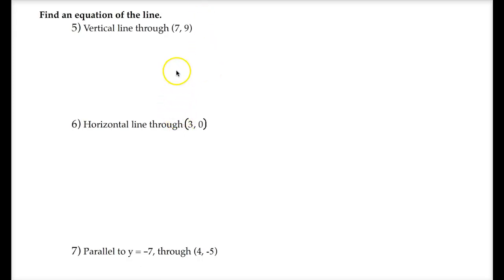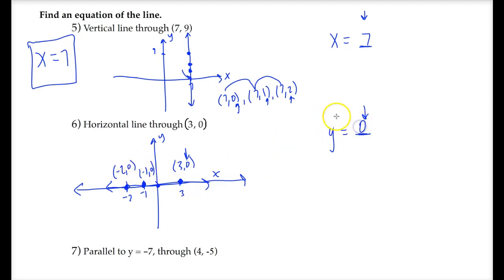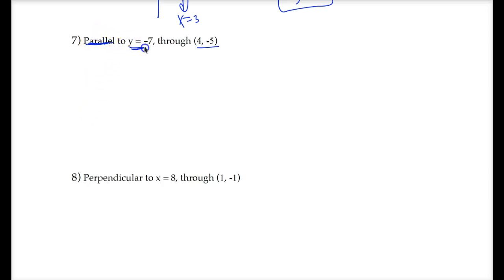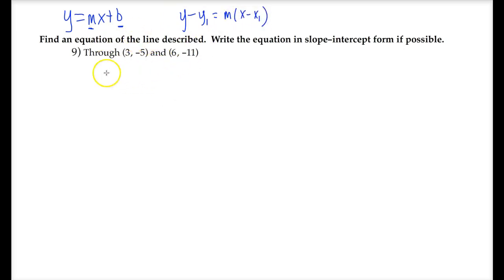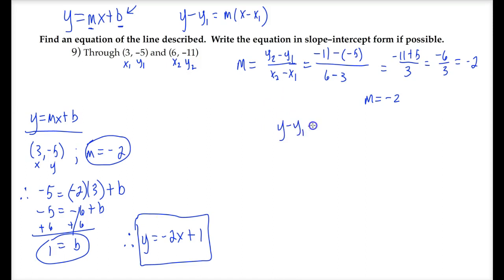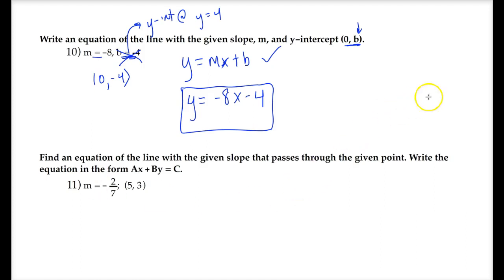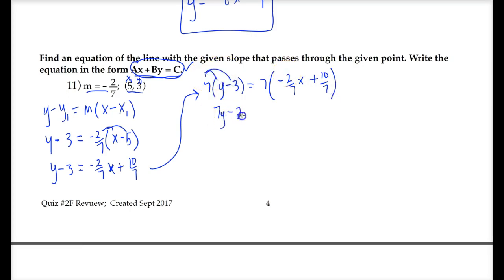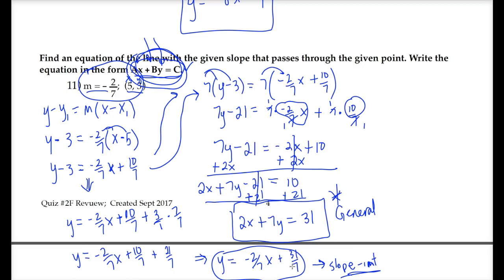Finding Equations of Lines - Examples